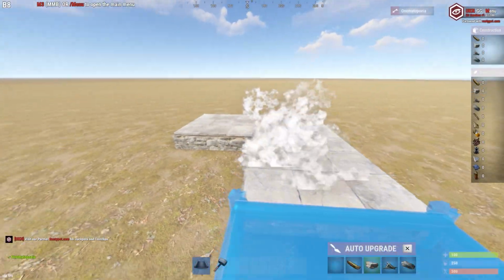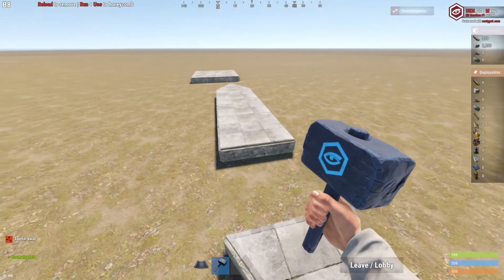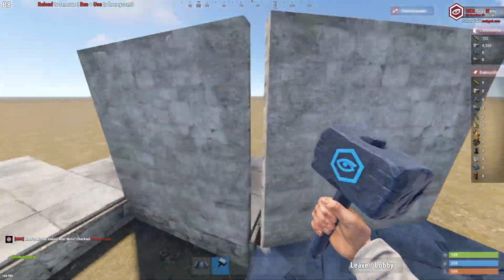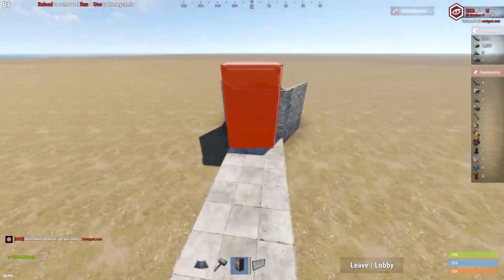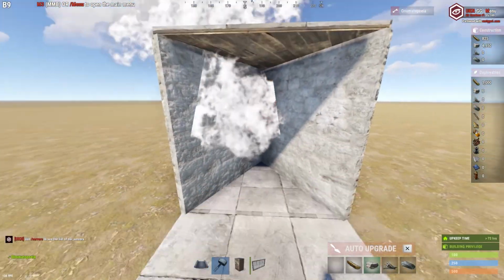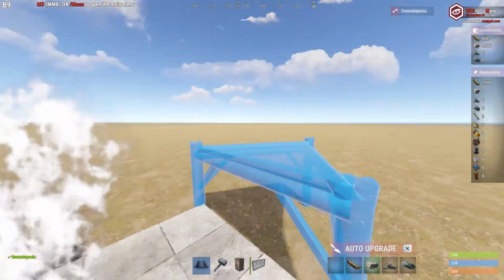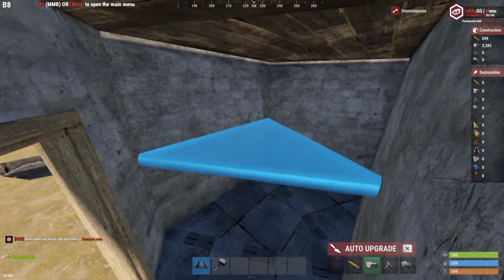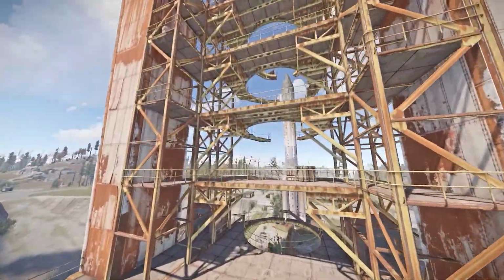How To Build A Multi TC Base | Rust Guide